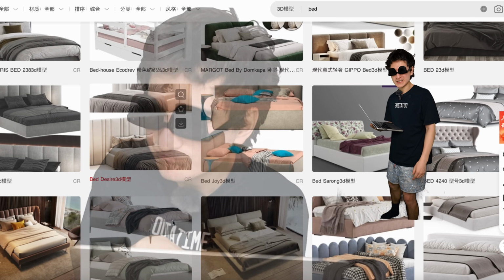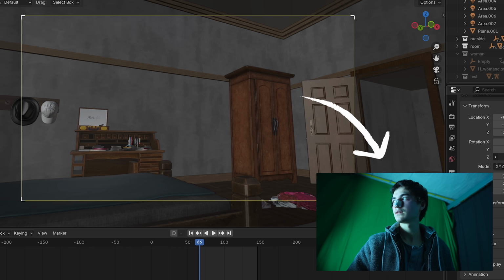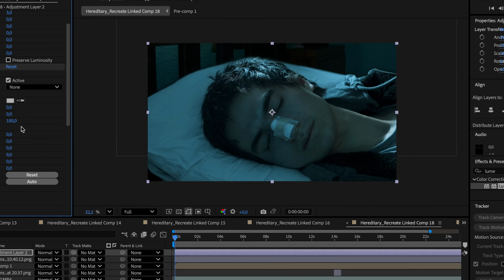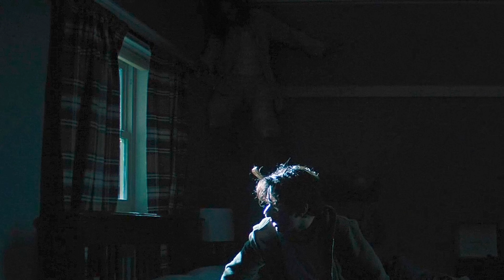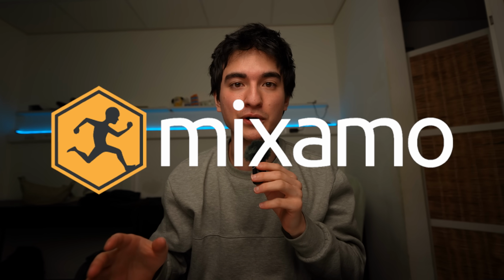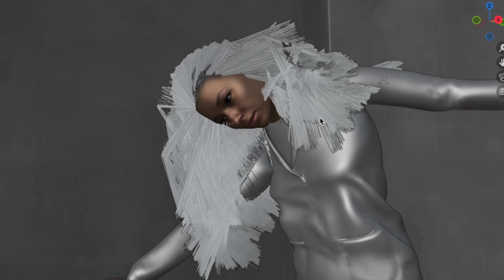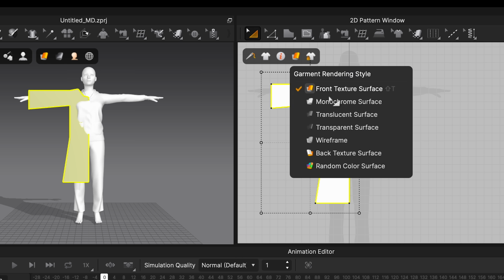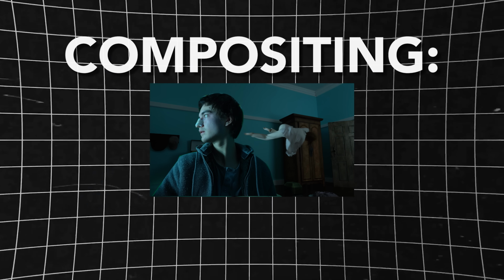I Recreated The Scariest Scene Ever Made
If you liked this video, I made a horror Blender short film in only 1 week:

Hereditary has one of the most disturbing scenes in horror history…
So I tried to recreate it in my garage.
No studio.
No crew.
No budget.

Just a green screen, a camera, and way too much ambition.
In this video, I attempt to recreate the infamous ceiling scene from Hereditary; rebuilding the lighting, matching the framing, shooting everything at home, and compositing the final shot using VFX.
Can you recreate one of the scariest scenes ever made without Hollywood resources?

Chapters:
0:00 Intro
1:10 The Setup
1:51 Filming
3:05 3D Environment
5:04 CG Double
5:57 Cloth Simulation
7:20 Compositing
8:05 Results
10:35 Outro

What I used:
– Blender
– After Effects
– Green screen setup
– My garage

I’m turning iconic movie scenes into no-budget filmmaking challenges.